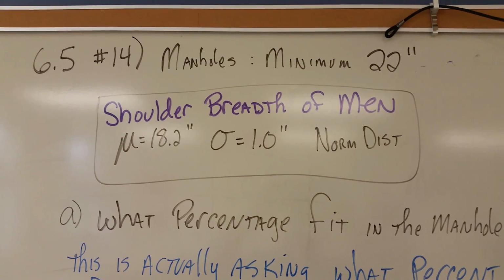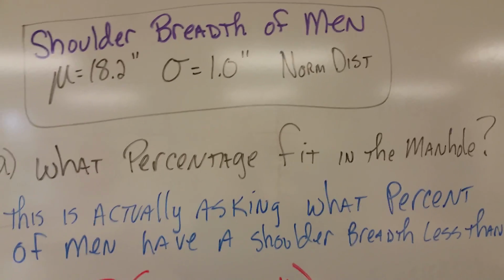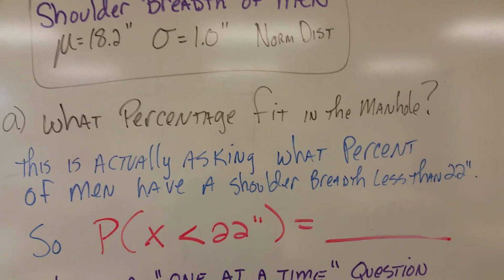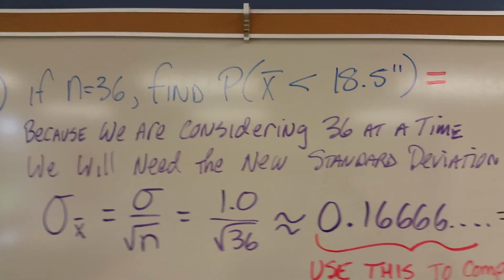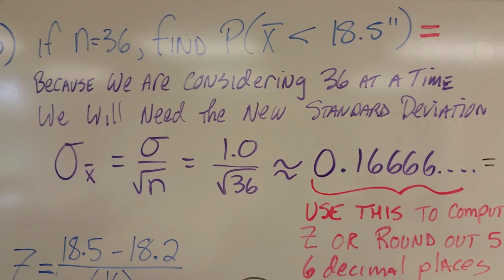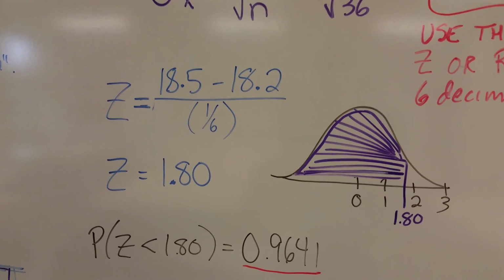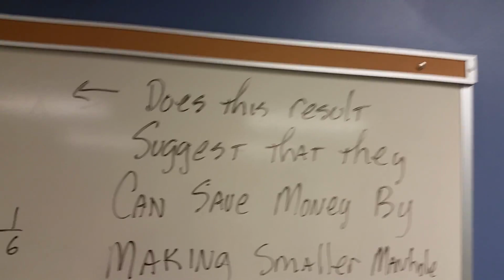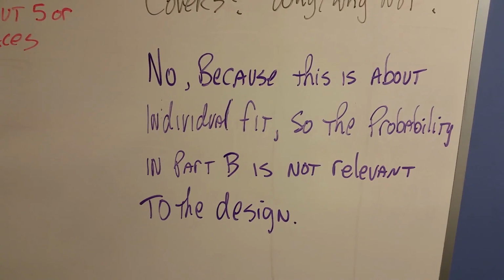MATH150 Ch6.5 #14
Solution  Exercise #14 from Chapter 6.5 of the 12th Edition (This material is covered in chapter 6.4 of the 13th Edition)